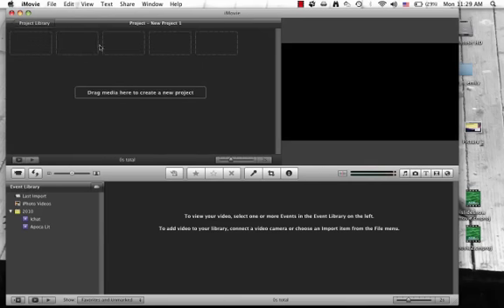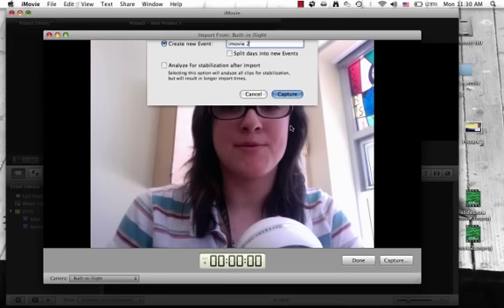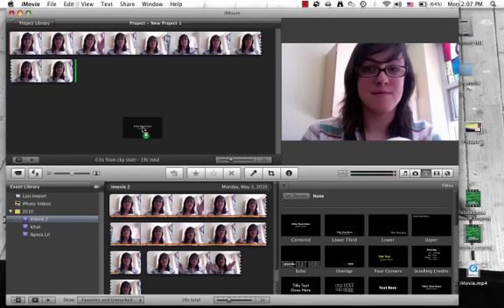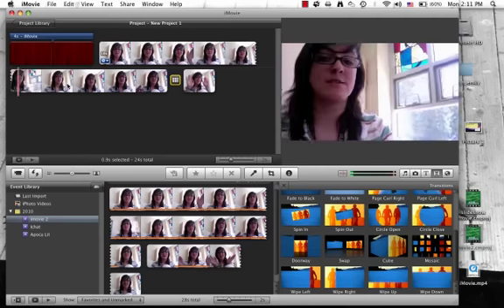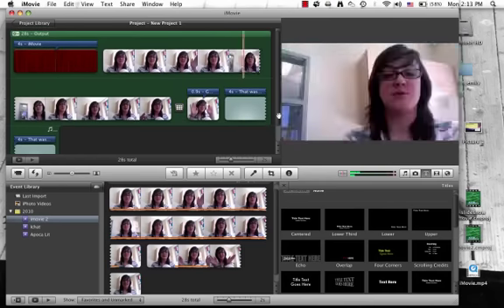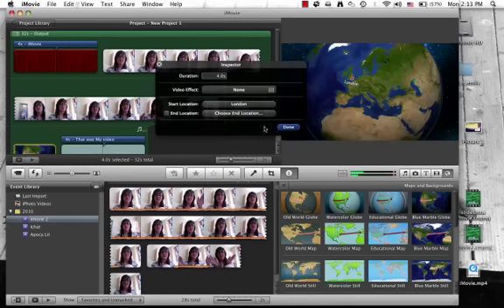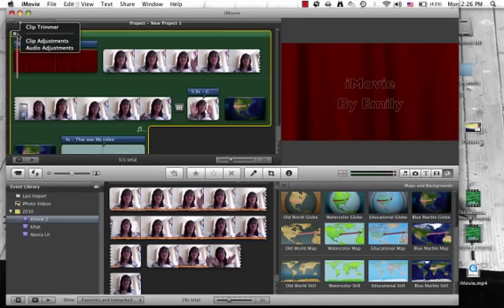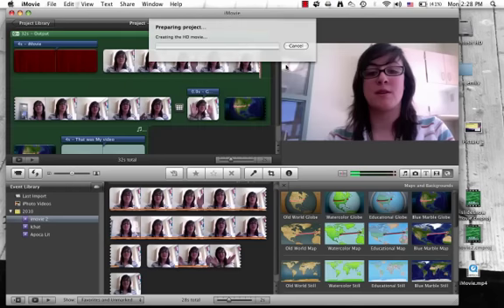Emily explains iMovie (with video)